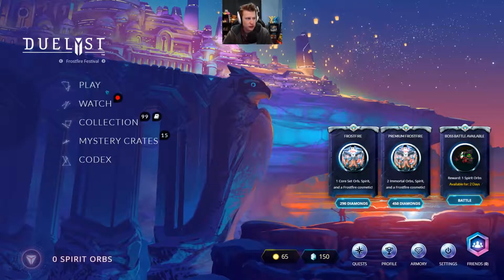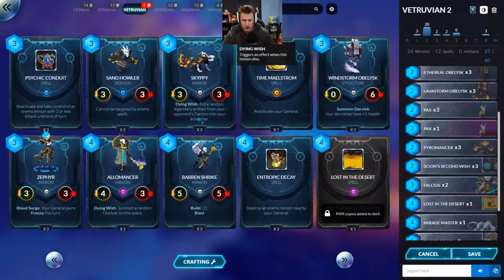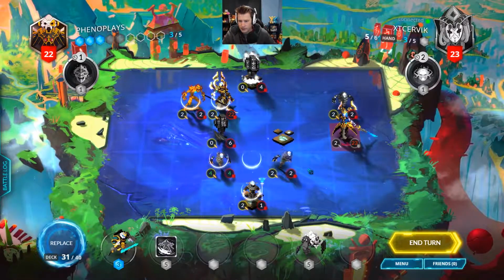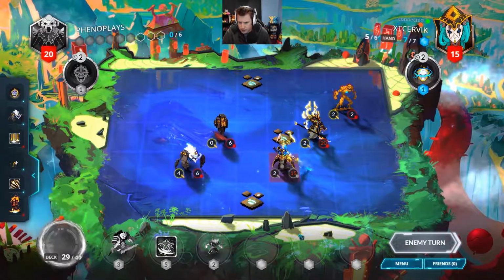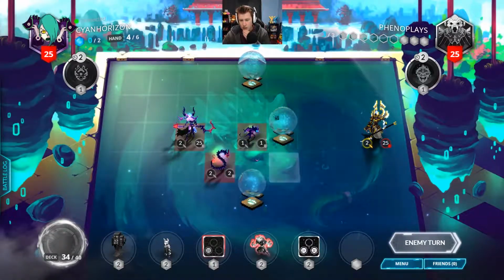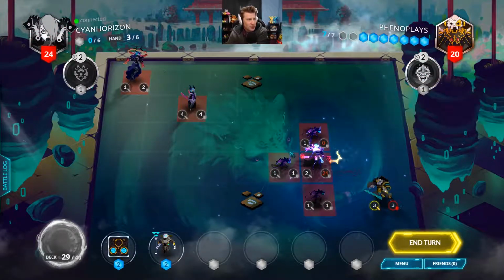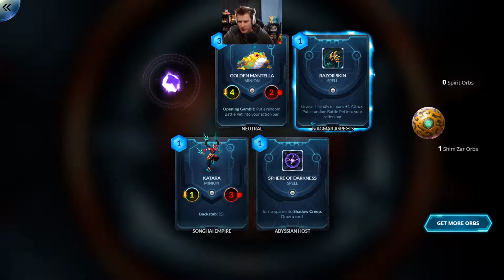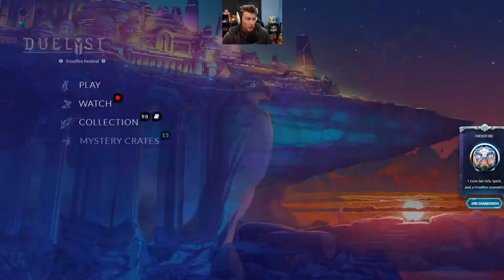Duelyst - Pheno Gets Good - (Ep.61)